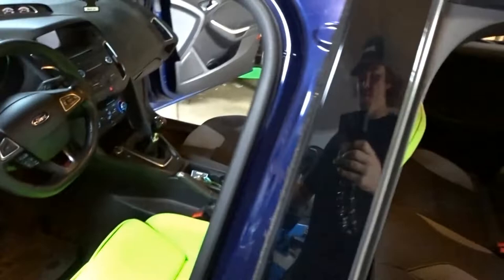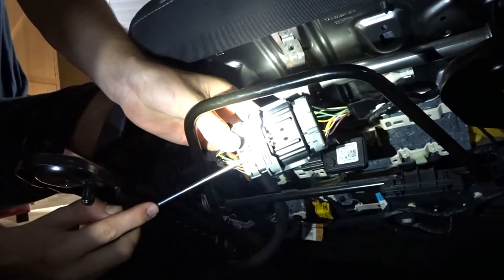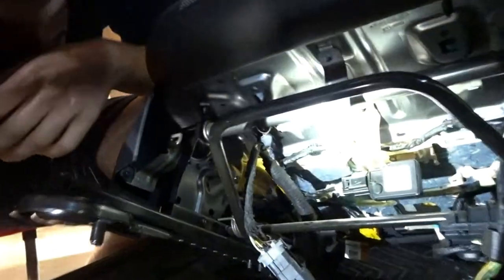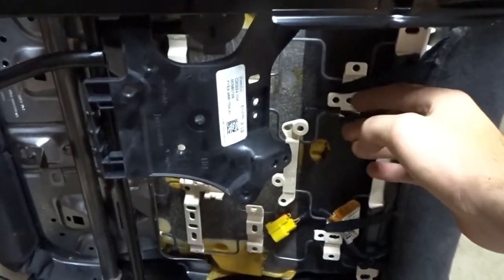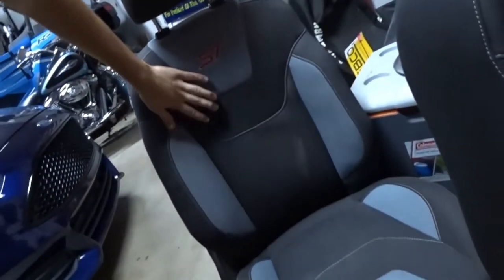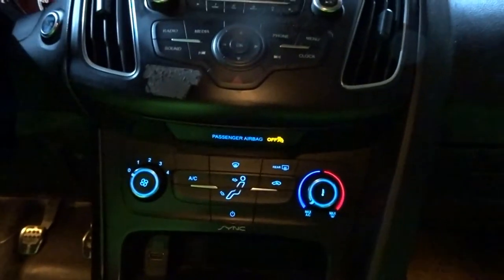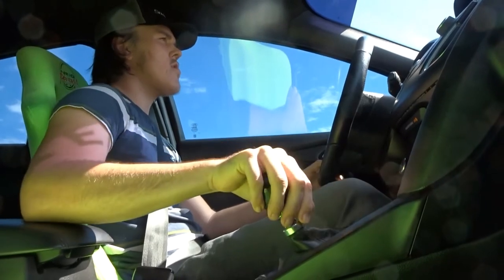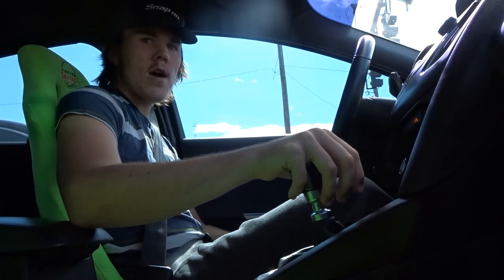AFTER MARKET BUCKET SEATS INSTALL ( NRG PRISMA )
IN THIS VIDEO I INSTALL AFTER MARKET BUCKET SEATS AND TALK ABOUT THE UPS AND DOWNS OF THEM COMPARED TO THE STOCK SEATS